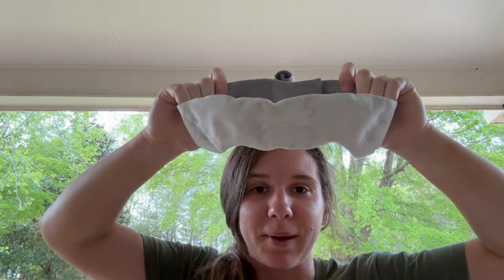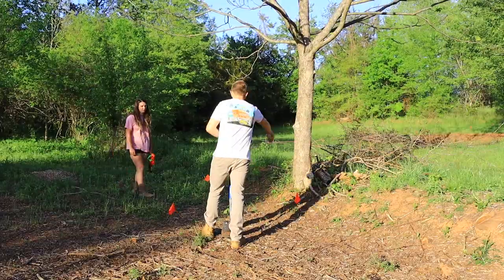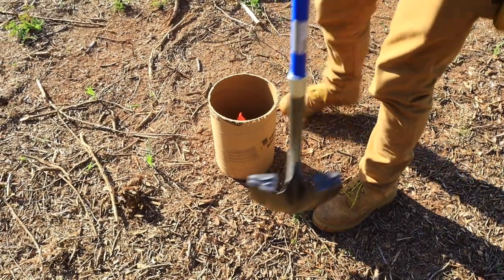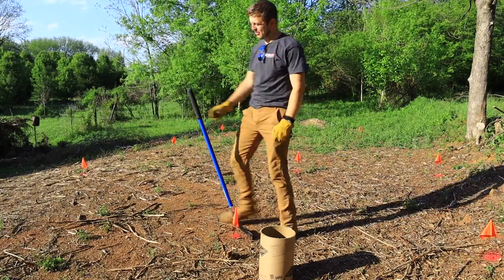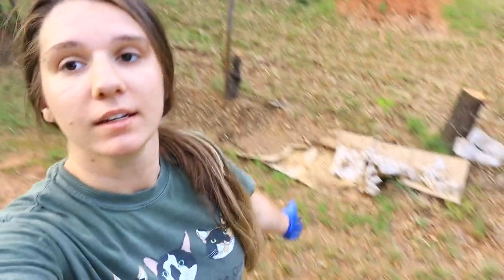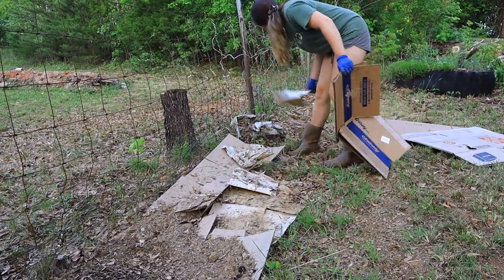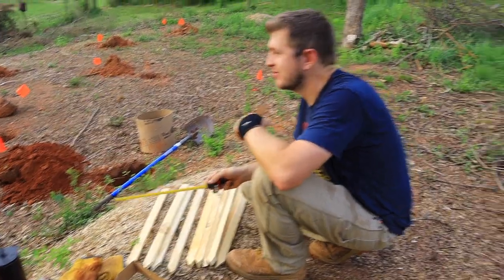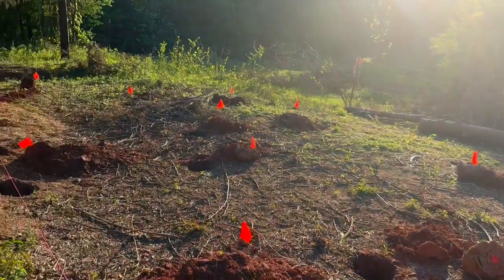DIY Chicken Coop Build: Part 01 | Beginner Homesteading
Welcome to Calico Cow Acres, we're Mickayla and Taylor! We have a new-to-us 8 acre homestead in the foothills of North Carolina. Our homestead used to be a functioning farm turned landfill, and we're working to transform it into our dream property!

Part 01 (of probably many) videos documenting our chicken coop build. It’s a biggin’! We finally got our topsoil delivery after weeks of waiting, and we got right to work on some *aesthetic* garden beds for our garden entry. We’re really sprucin’ this place up!

Tell me what your favorite (or least favorite) trait of your chicken coop is - we want this thing to be epic!

Our Seed Starting Guide and Garden Planner is now available on our site - go check it out (linked below)!

About The Calico & The Cow:
We're Mickayla and Taylor & Calico Cow Acres is the culmination of years of dreaming, wondering what our purpose on this Earth is and how we can make an impact. We’ve been figuring out our passions, testing out avenues that didn’t quite suit us - until we made our way to this overgrown, abandoned horse farm in the foothills of North Carolina.